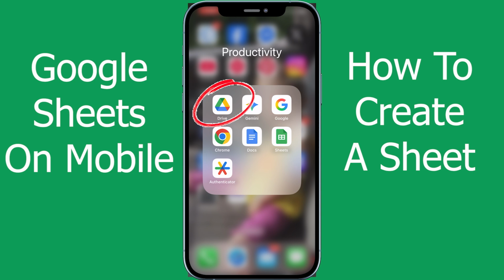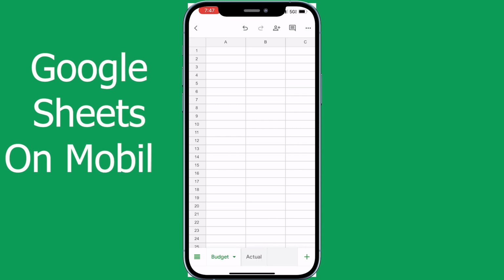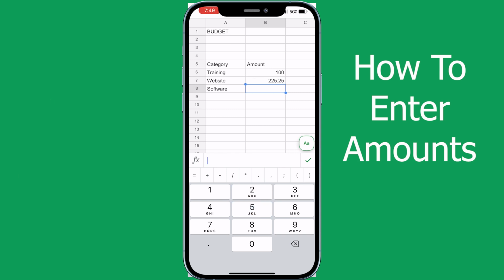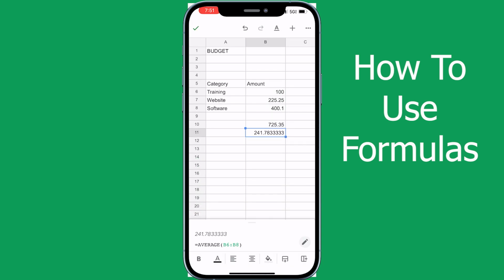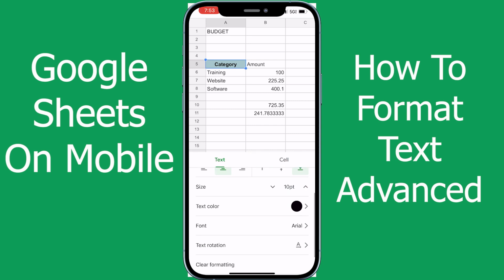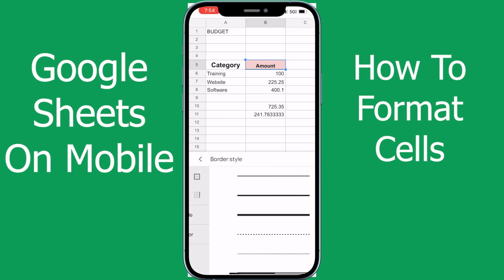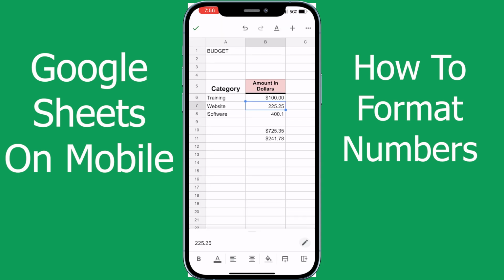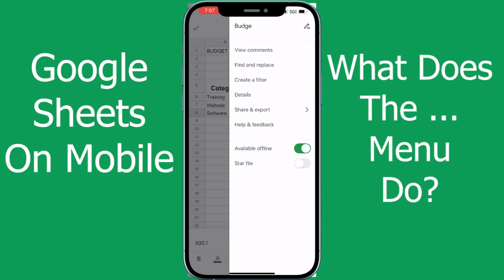2026 Beginner Guide to Google Sheets Using Mobile Phone!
Ready to master Google Sheets mobile in 2026?  This is the ULTIMATE Quickstart Guide for using the Google Sheets app! Perfect for Excel users to learn Google Sheets using mobile phone.  Learn how to begin using the Google Sheets app as we show you how to make an expense budget for our Youtube Channel.  We cover everything a beginner needs to know, from opening and renaming sheets to applying advanced formatting and basic formulas like SUM and AVERAGE in Google Sheets Using Mobile Phone.

🛠️ 2. Unlock the Full Power of Google Sheets With AI
The amazing Gemini AI features you saw auto-creating charts and reports are exclusive to a Google Workspace account. It's the essential step to taking your YouTube channel from a hobby to a legit business that pays you.

We're building a program to help YouTube Creators manage their back office administration with Google Sheets.  for more videos, blog posts, and courses for content creators wanting to understand and manage their new business.

Stop feeling lost! Learn how to create a sheet, enter data, use workbooks, understand cells (like B6), and quickly apply formatting for text (Bold, Italics, Color) and cells (Borders, Fill Color, Number Format). We also show you key mobile-only tricks like using the quick-format bar and the powerful 'A' (underline) menu.

Key Mobile Skills Covered in this Tutorial:
* How to open and create a new Google Sheet from the Sheets App or Google Drive.
* Understanding workbooks, worksheets, columns, and rows.
* Entering data and using the number/text keyboard.
* First Formulas: How to use SUM and AVERAGE on Google Sheets mobile.
* Comprehensive Google Shets Mobile Formatting: Bold, Italicize, Underline, Text Color, Font Size, and Text Rotation.
* Alignment Controls: Left, Center, Right, Top, Middle, and Bottom Justification.
* Cell Formatting: Fill Color, Borders, Text Wrapping, and Merging Cells.
* Number Formatting: Currency, Financial, Date, Time, and Decimal Adjustments.
* Inserting Objects: Comments and Images.
* Navigation: Zooming and using the Ellipse (...) menu

0:00  Google Sheets Using Mobile Phone Tutorial
0:04 How to Create a Google Sheet Using Mobile Phone?
0:34 How Create and Modify Worksheets in Google Sheets Using Mobile Phone?
1:30 How to Enter Text in Google Sheets App?
2:34 How to Enter Numbers In Google Sheets Mobile App?
3:04 How to Use Formulas in Google Sheets on Iphone?
4:28 How to Simply Format Text in Google Sheets Mobile?
5:18 How to Format Text In Google Sheets Using Mobile Phone?
7:01 How to Format Cells in Google Sheets Mobile?
7:55 How to Format Number in Google Sheets Using Mobile Phone?
8:54 How to Add Elements in Google Sheets Mobile?
9:41 How to Zoom In and Out in Google Sheets Mobile?
9:54 What Does the Ellipse Menu Do in Google Sheets on IPhone?